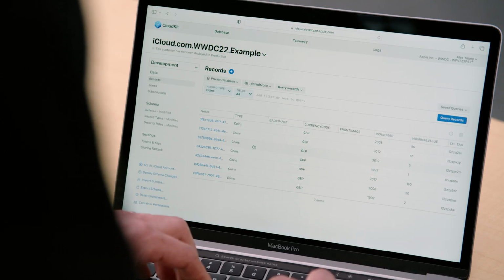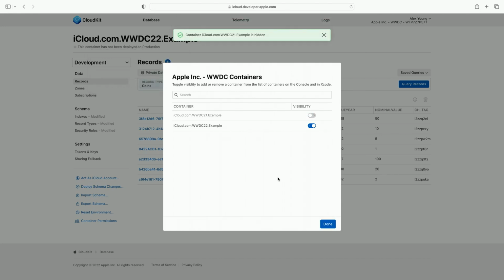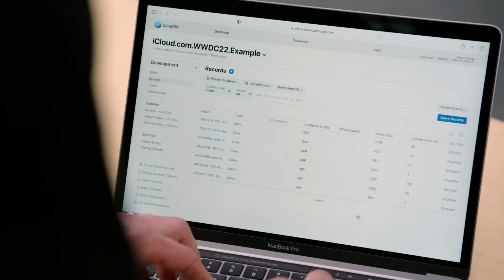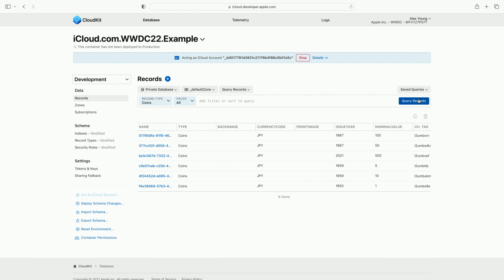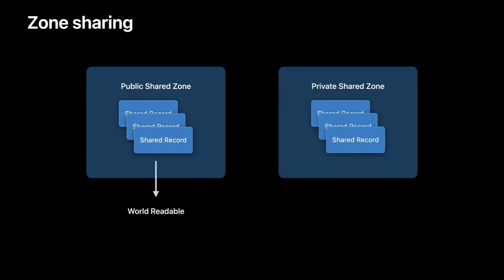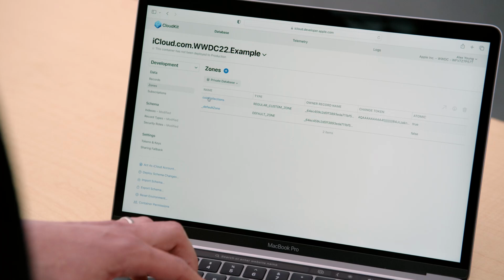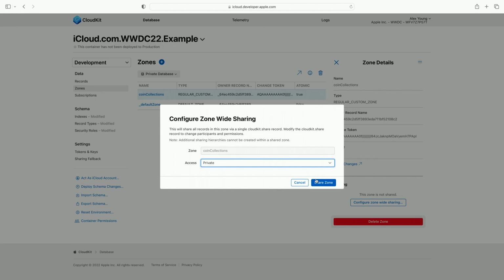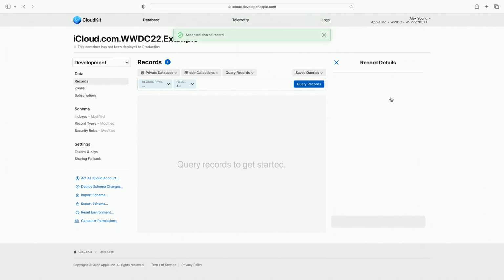WWDC22: What’s new in CloudKit Console | Apple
We’ll take you through the latest updates to CloudKit Console and discover how you can explore and debug your containers on the web like never before. Learn more about Act as iCloud, which helps you query records and view data from the perspective of another account. Discover how to share zones of records, and provide better collaboration between participants. And find out how to hide inactive containers. We’ll also share a few tips on getting the most out of CloudKit Console.

To get the most out of this session, we recommend having basic knowledge of CloudKit containers.